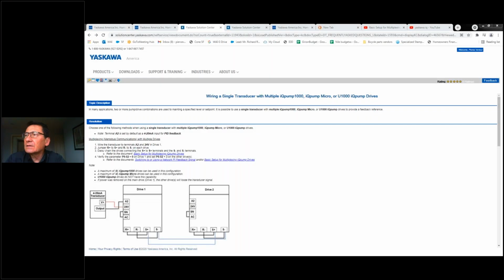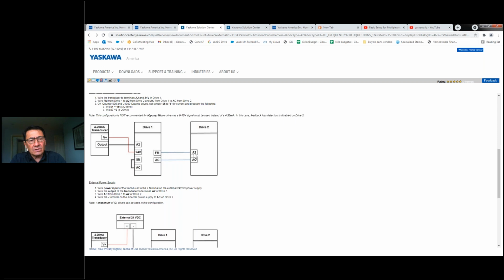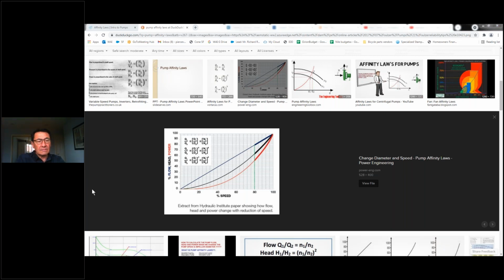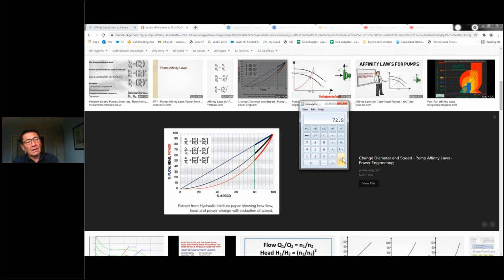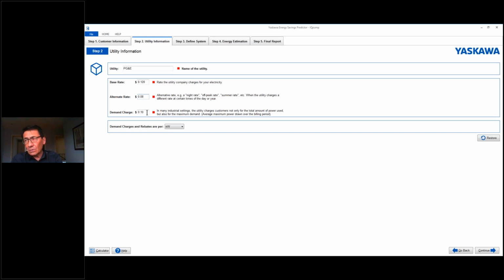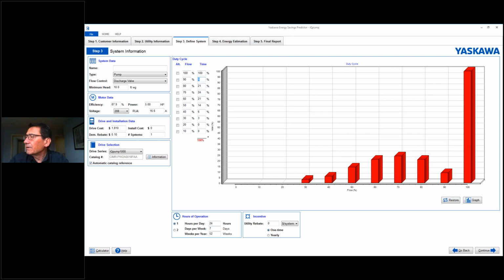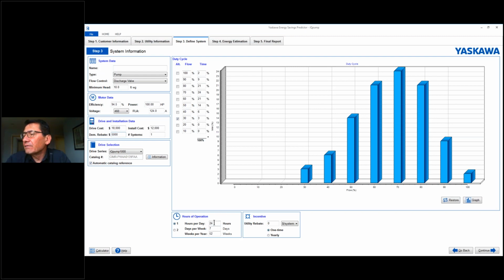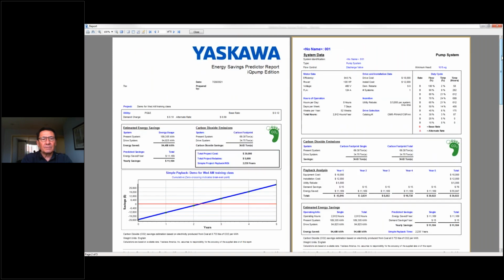pv20210728 Yaskawa Wednesday morning IQ training class Yaskawa Energy Savings Predictor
How to use the Yaskawa Energy Savings Predictor for calculating energy cost savings for variable frequency drive applications.